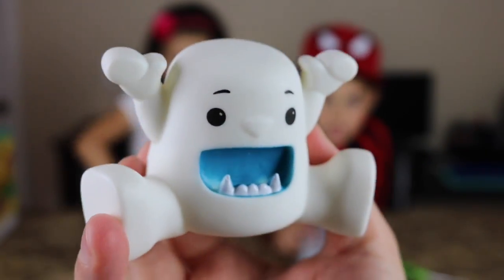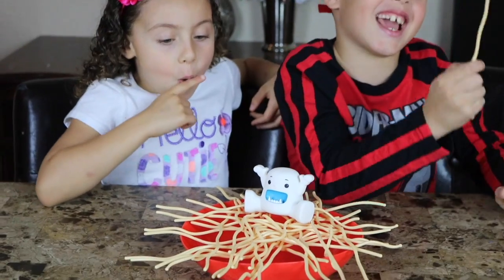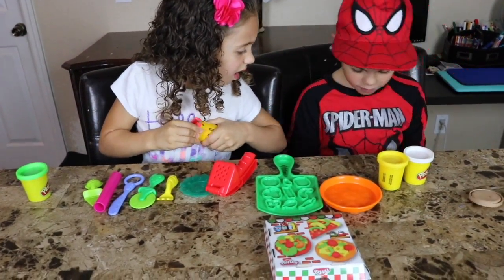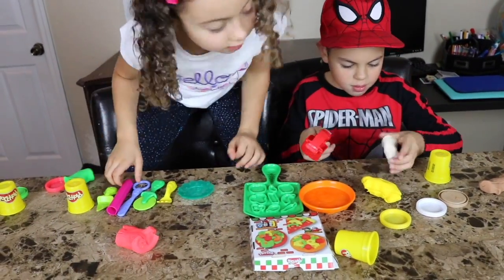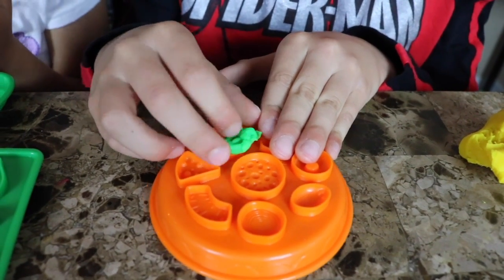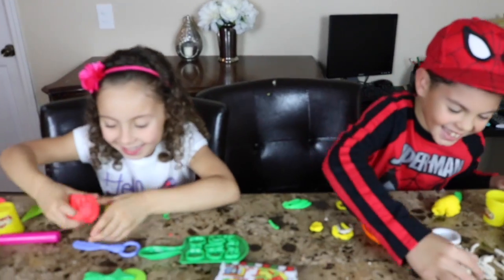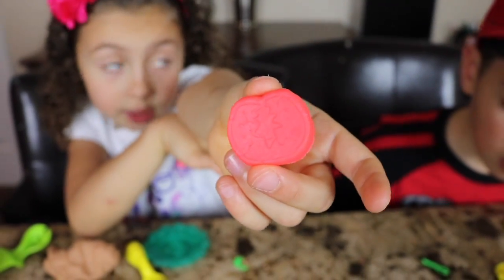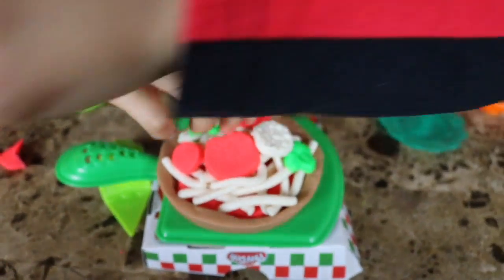Angry Yeti Pizza Party! | Yeti in My Spaghetti Game + Play doh Pizza Making FUN ! | RaD Kids TV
What goes better with spaghetti than PIZZA?! In this video the Little Rad Kids play a funny game of Yeti in My Spaghetti & then have a silly time creating their own play doh pizza! Make sure to watch until the end to see them in a funny pizza delivery skit!

Hope you enjoyed it! Have a RAD day!

Love you guys! And HAVE A RAD DAY!